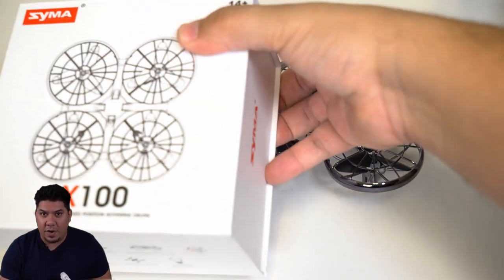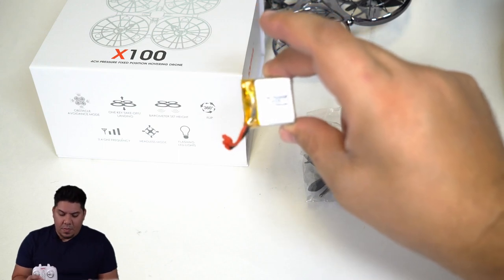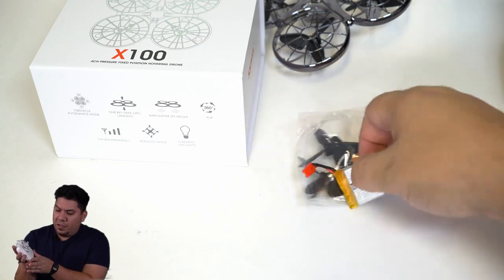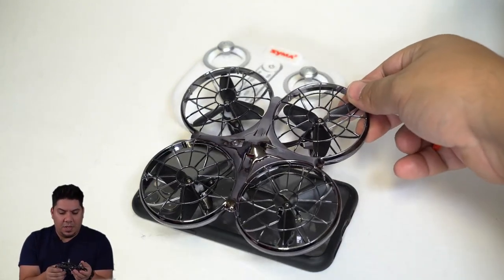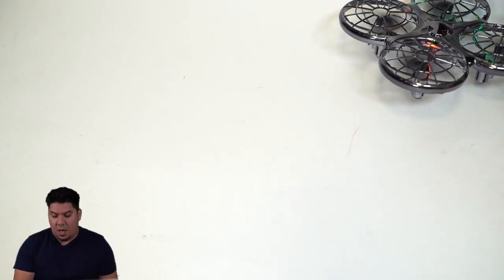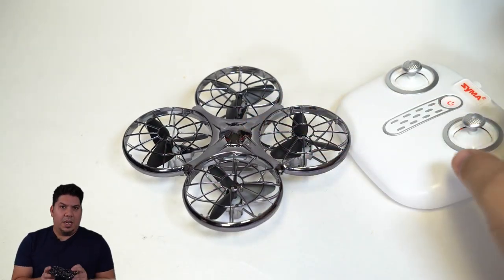Syma X100 - Best Beginner Drone, $40 first drone, BEST FIRST DRONE, indoor drone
3" - Diatone GT R349